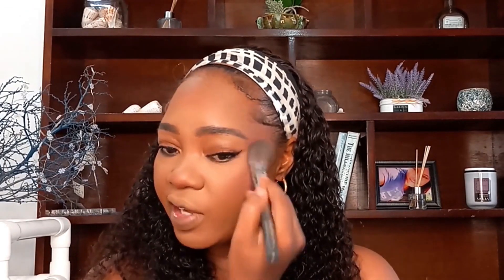SWEAT PROOF MAKEUP ROUTINE || Janelle Veronica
Hi Makeup and Beauty Lovers!

Take Care.

XOXO Janelle

Makeup used
Mehron Makeup Skin Prep Pro – Pre Makeup Skin Toner
Ben Nye Final Seal Matte Makeup Sealer
L’Oreal Infallible Full Wear Concealer – 415 Honey
Juvia’s Place Shade Stick – Katsina
Laura Mercier Translucent Loose Setting Powder – Translucent Honey
Black Opal True Color Soft Velvet Finishing Powder – 600 Dark
Juvia’s Place Bronzed Bronzee Bronzer Palette – Dark
Revlon Powder Blush – Very Berry
Revlon Skin Lights Prismatic Highlighter – 203 Gilded Dawn
Morphe Lip Pencil – Trendsetter
L. A. Colors Matte Lipstick - Tender